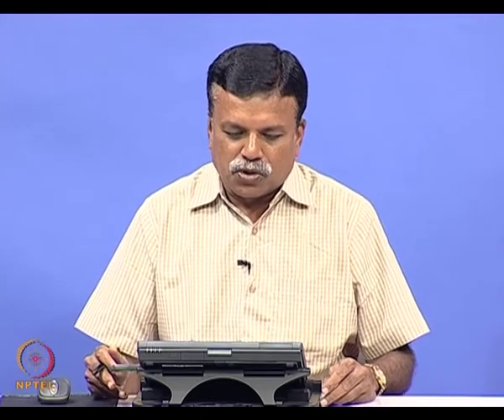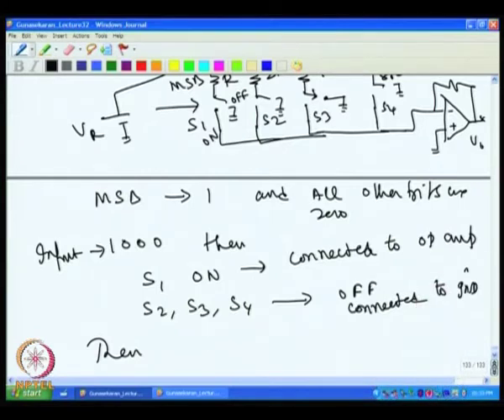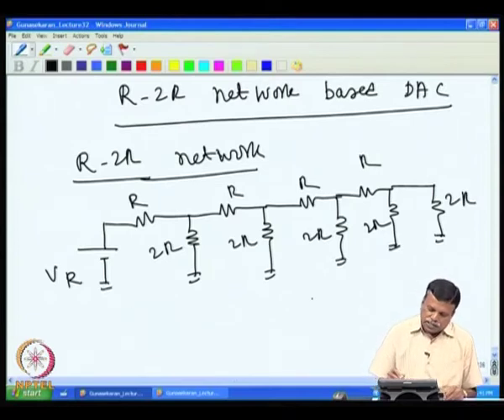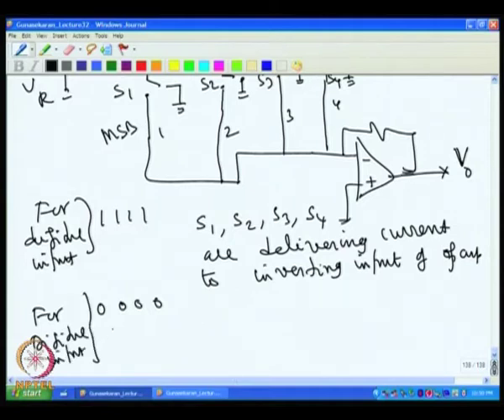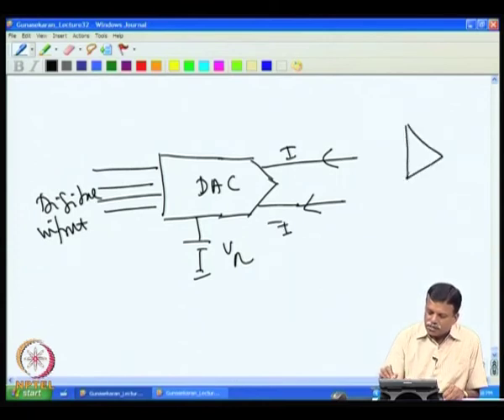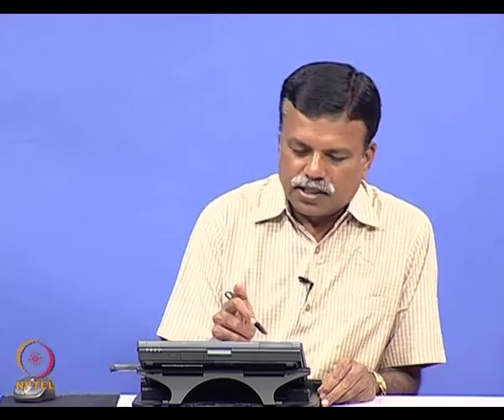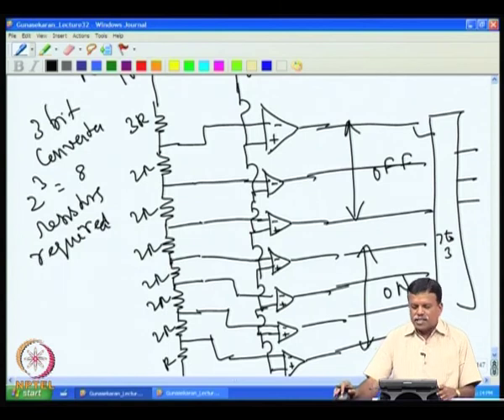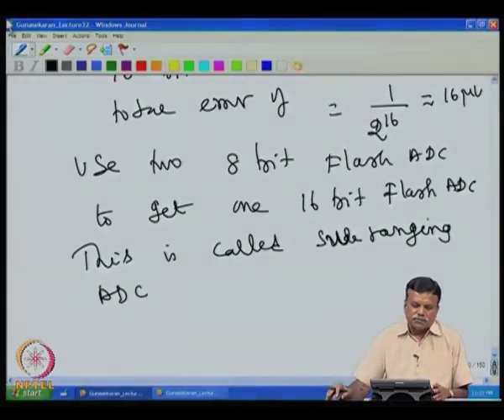Digital to analog Converter design and working, Flash ADC Mod-08 Lec-38